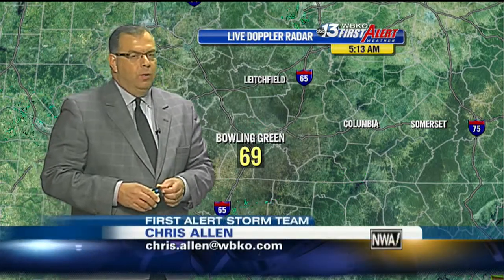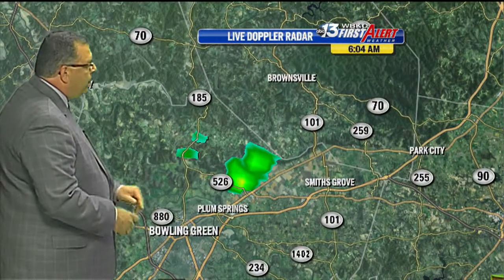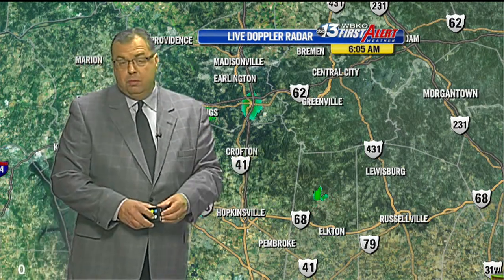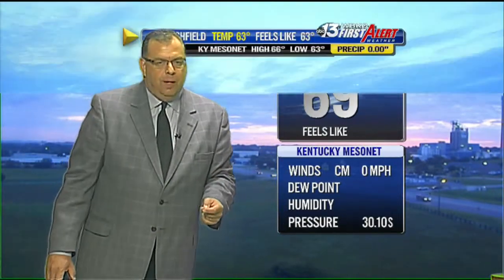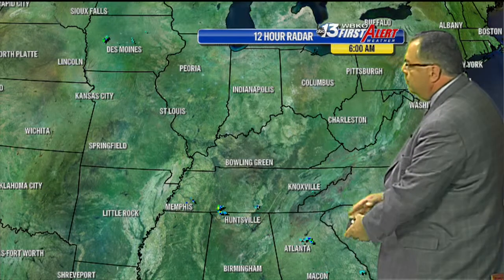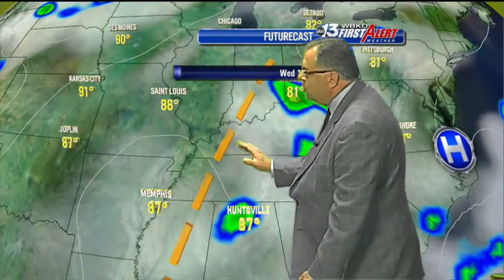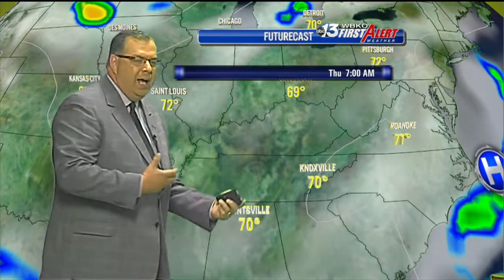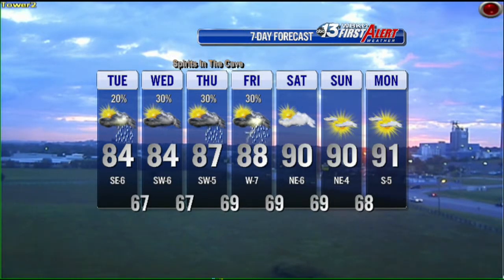Chris Allen's Tuesday 8/20/13 Weather On Demand